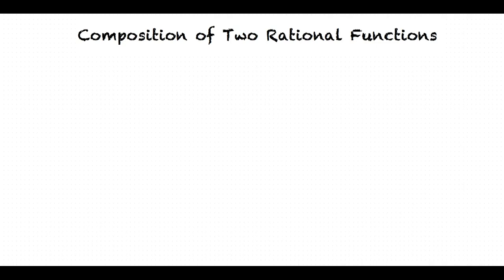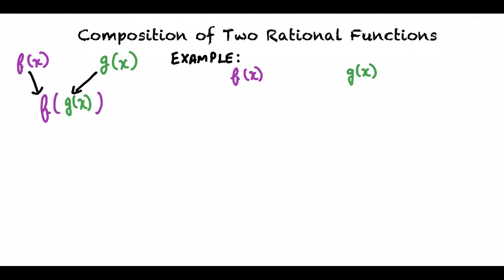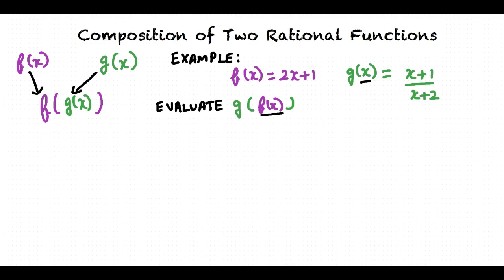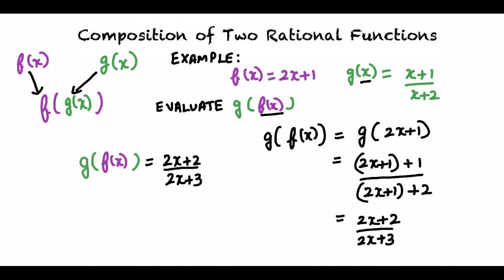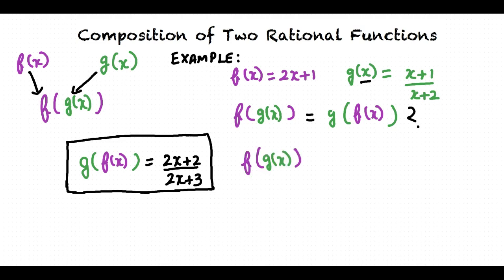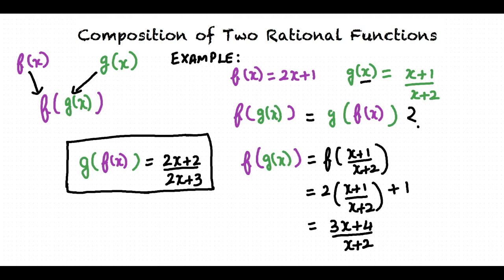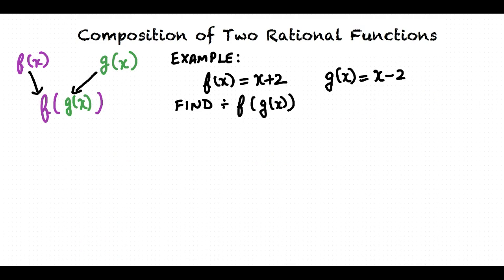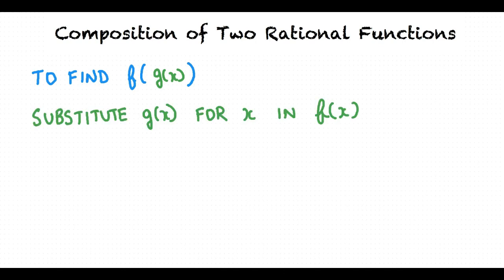Topic: Composition of Two Rational Functions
This is a topic level video of Composition of Two Rational Functions for ASU.

Join us!